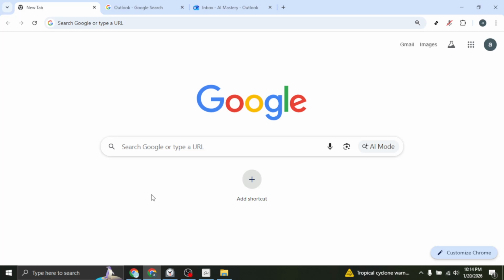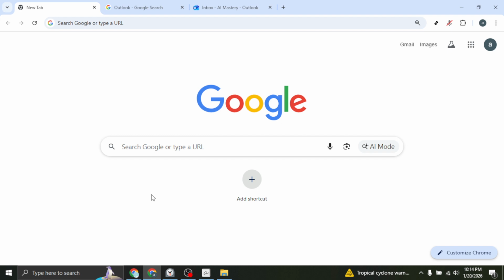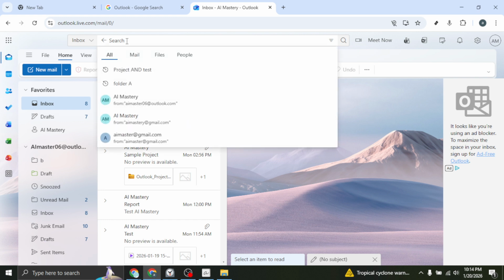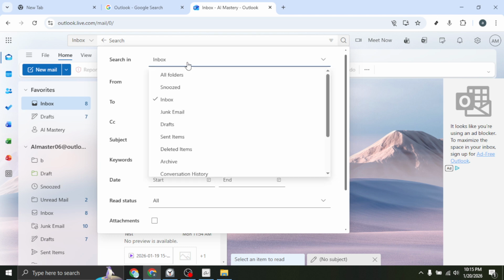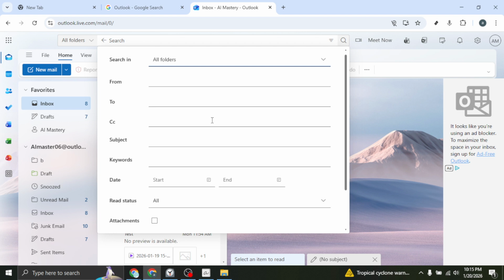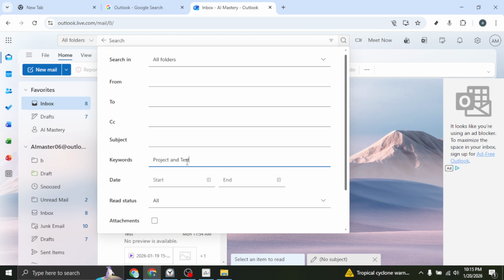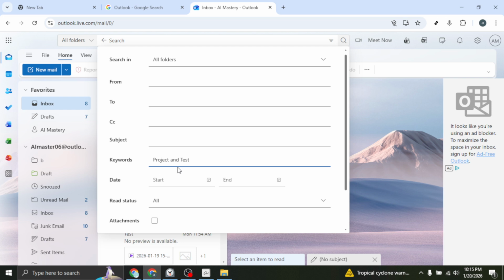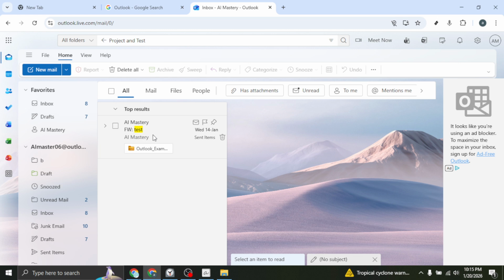How To Search With Multiple Keywords In Outlook (Updated 2026)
In this video, we discuss finding exactly what you need by learning to search multiple keywords. We use boolean operators like AND/OR to perform an advanced search outlook query that filters your results precisely.

00:00 Intro
00:12 Open Outlook in Your Browser
00:22 Access the Search Bar and Filter Icon
00:41 Open the Advanced Search Panel
00:50 Select "All Folders" for Search Scope
01:09 Enter Multiple Keywords and Use Operators
01:39 Execute the Search
01:52 Review and Refine Search Results
02:21 Summary of Steps